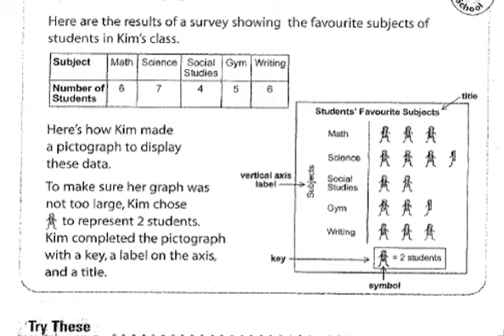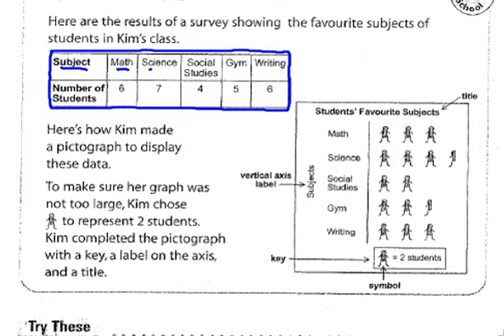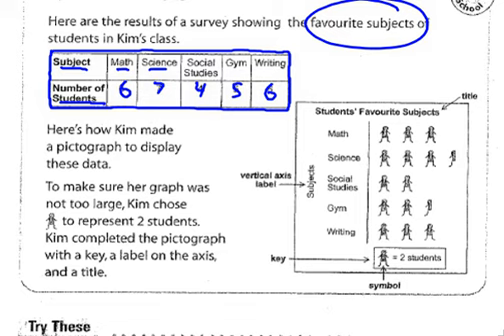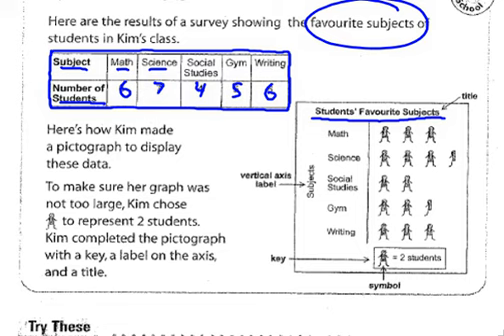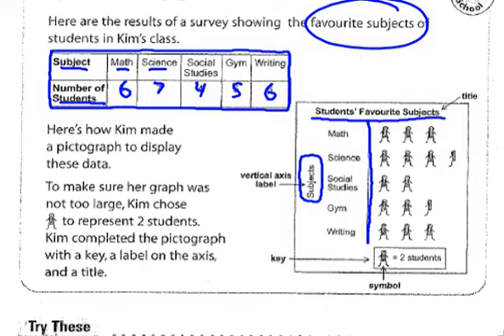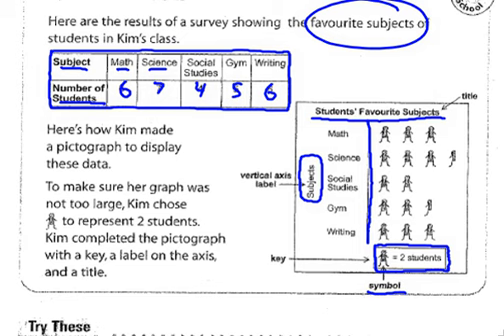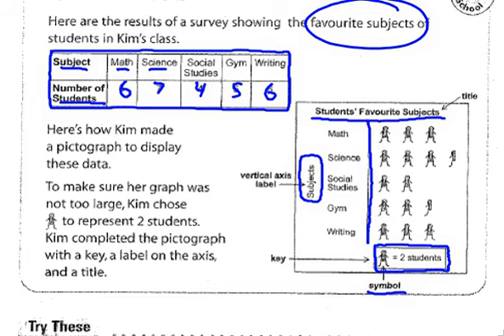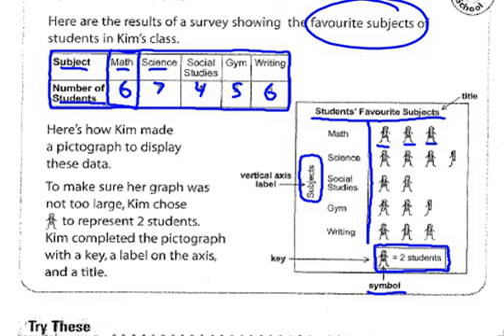G4 U7 L2a